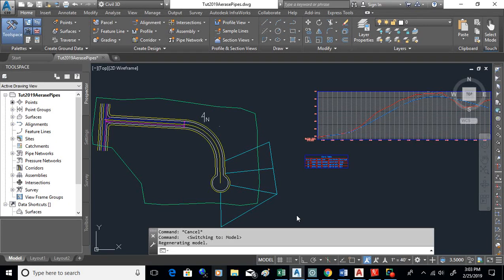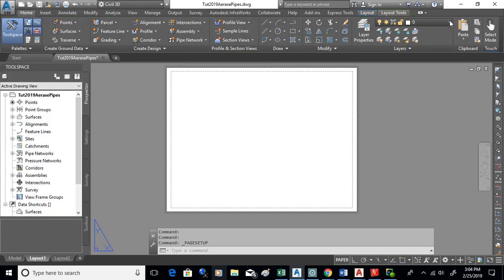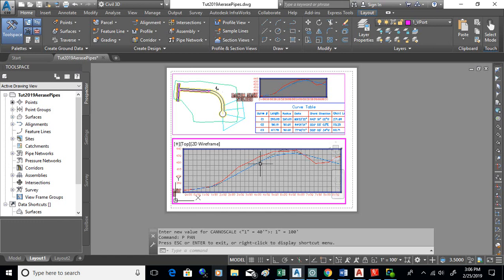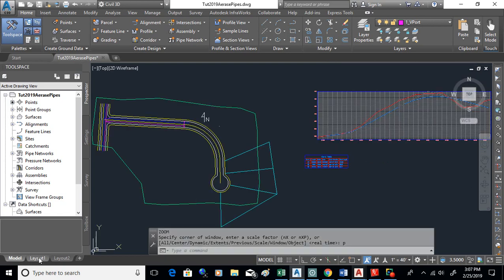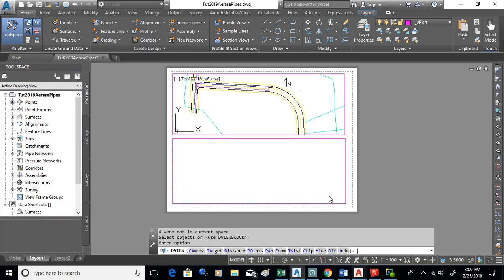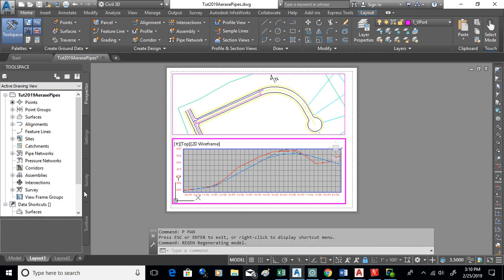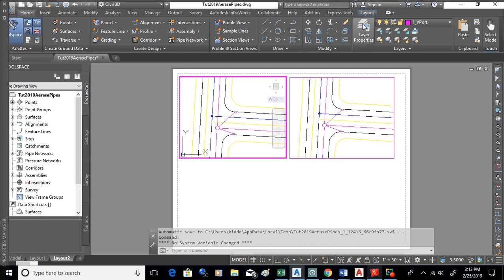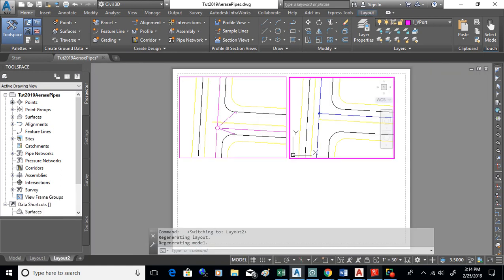Civil3D 2019 Dview Twist VP Freeze